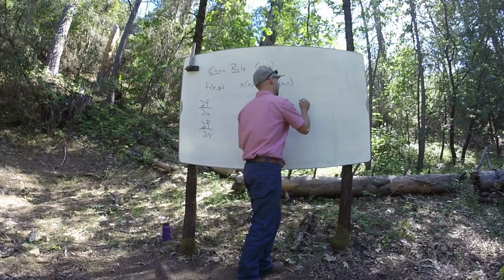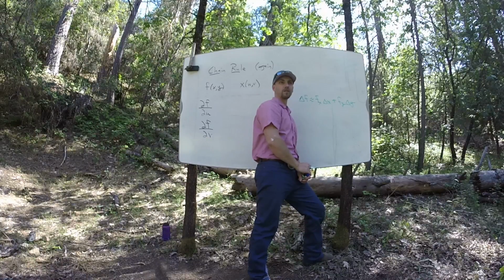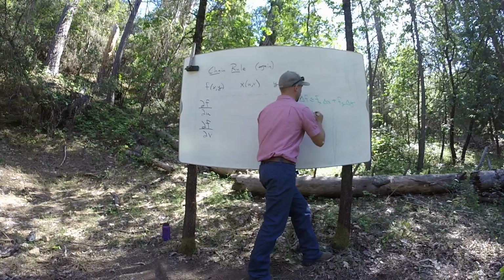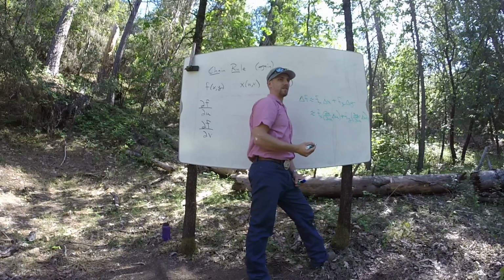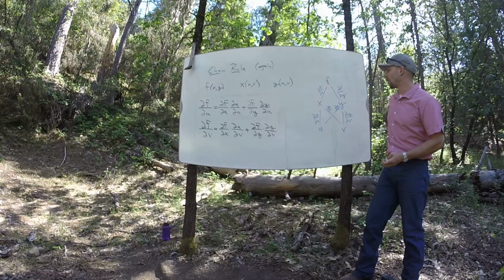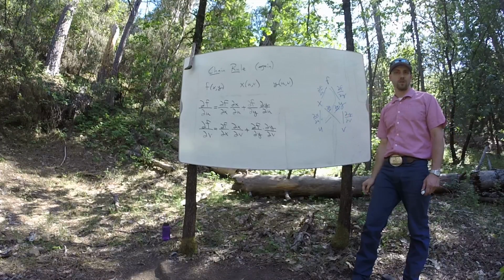Chain Rule - Idea